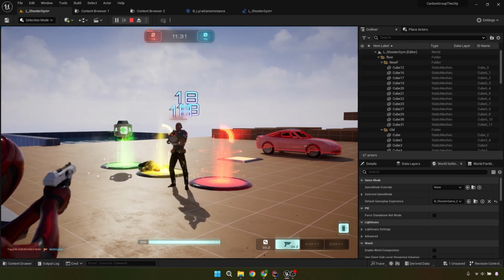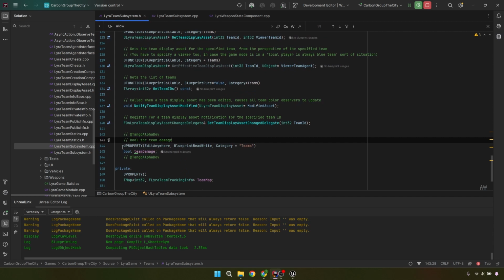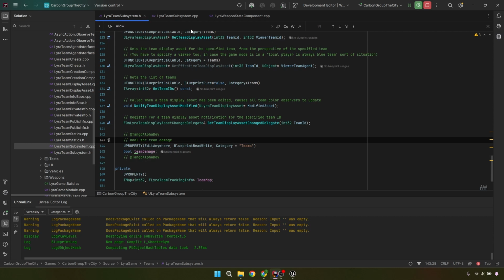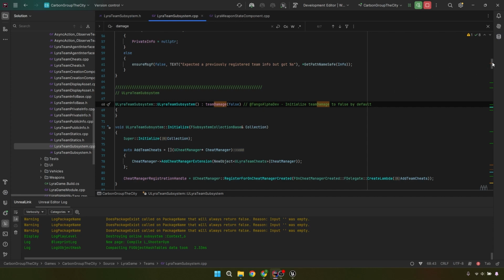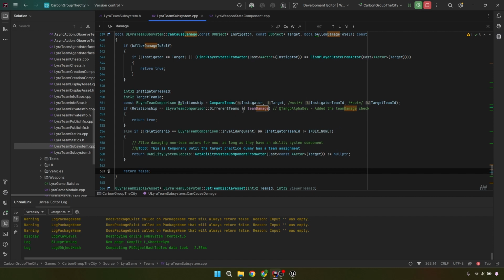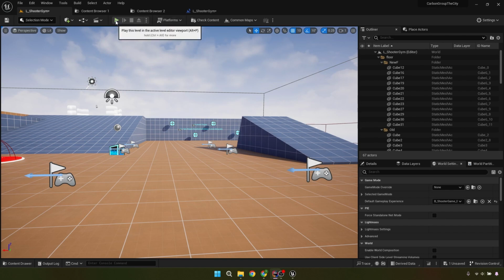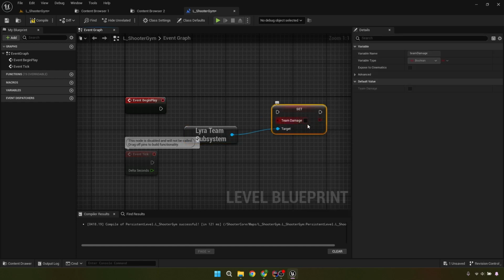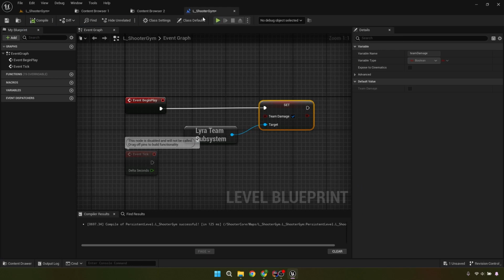Lyra Series How To Implement Team Damage in C++ For Unreal Engine UE5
Welcome to another episode of the Lyra How-To Series! In this video, I'll guide you through the process of implementing team damage in Unreal Engine using C++. This tutorial covers everything you need to know to get team damage up and running.

What you'll learn:

Setting up team damage logic in C++

This step-by-step guide is designed for those with basic knowledge of Unreal Engine and C++, but I’ll explain each part of the process to ensure everyone can follow along. By the end of this tutorial, you’ll be able to create more dynamic and team-oriented gameplay experiences in your projects.

🔗 Timestamps:
0:00​ - Demo/Introduction
0:30 - Jumping into the C++ code
0:44 - LyraTeamSubSystem.h - adding the teamDamage bool
1:55 - LyraTeamSubSystem.cpp - Initializing the bool and modifying the CanCauseDamage function
3:31 - Back into the editor
3:47 - Demo of default functionality
3:56 - Changing teamDamage bool in blueprints
4:27 - Demo and final thoughts